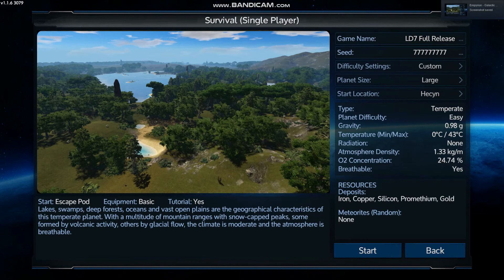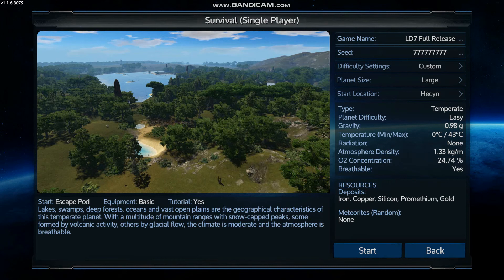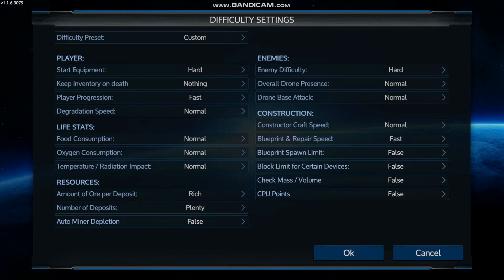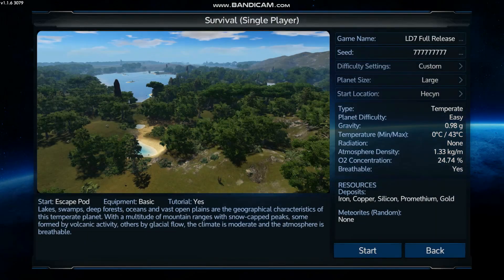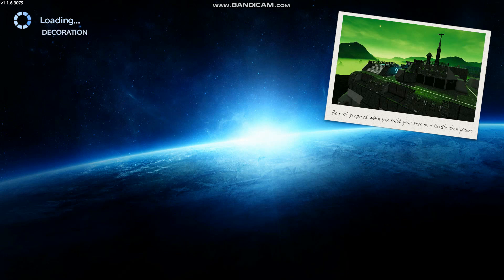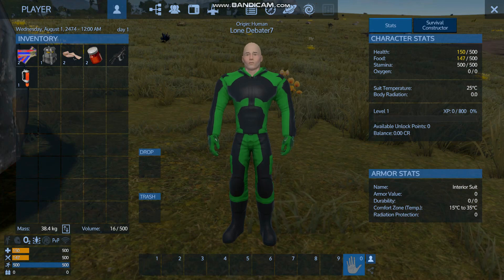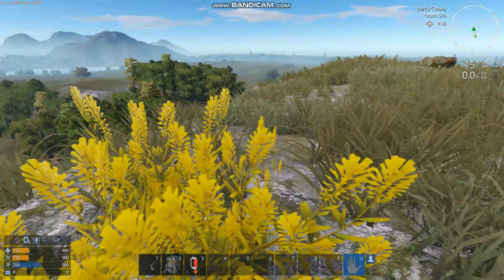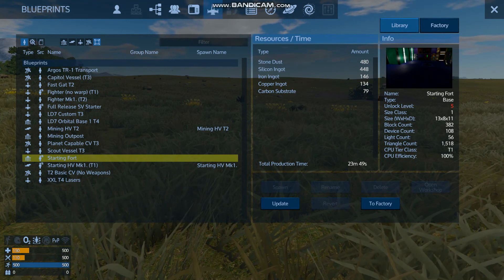Empyrion Galactic Survival v1.0+, Fresh Start - How to get Starting Experience (EP1)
Welcome to the latest LD7 playthrough of Empyrion Galactic Survival! In this series we will be checking out what is new in the full release (version 1.0+) of the game. For this playthrough we are using custom difficulty settings and are starting out easy with a temperate planet. The goal is to get to the end game and play through all that has been added to the game. As with all my series we will be showing you to play the game with tips, tricks, and tutorials. If you are considering trying Empyrion Galactic Survival and want to see what's in store be sure to watch the entire series. Enjoy the video!